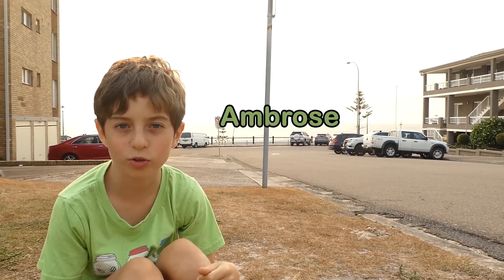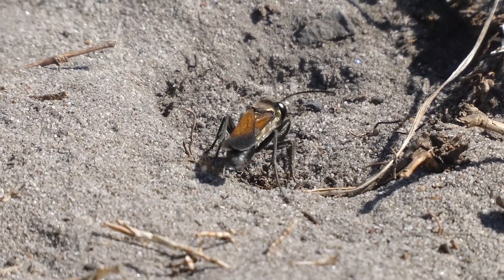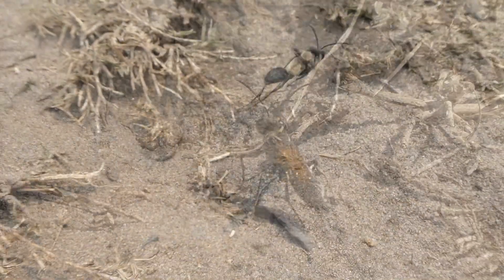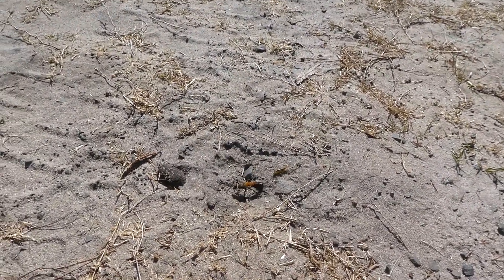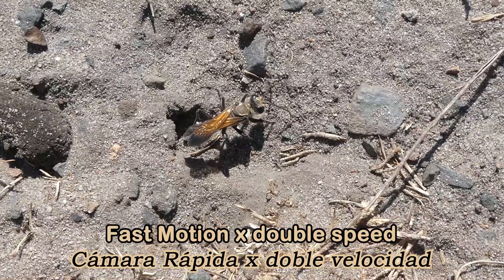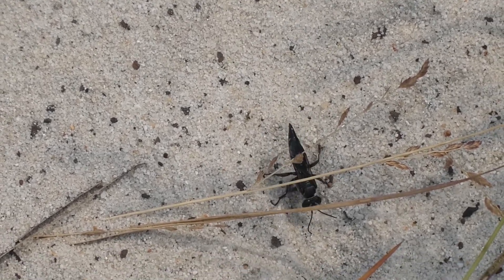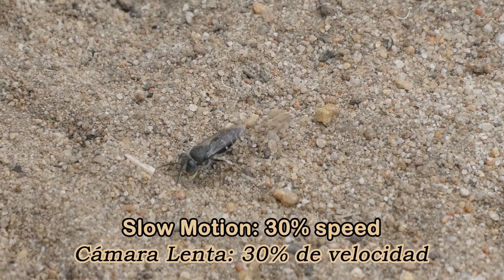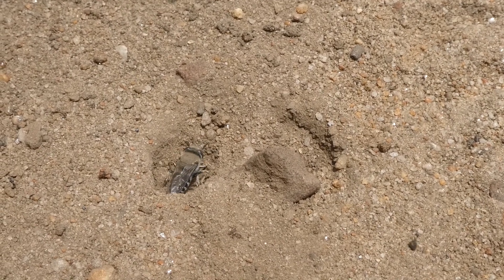AwA Sand Wasps: Golden Digger Sand Wasps, Black Sand Loving Wasp, and Bembix Sand Wasps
Take an Adventure with Ambrose to discover 3 species of Sand Wasps: Golden Digger Sand Wasps, Bembix Sand Wasps, and the Black Sand-Loving Wasp!